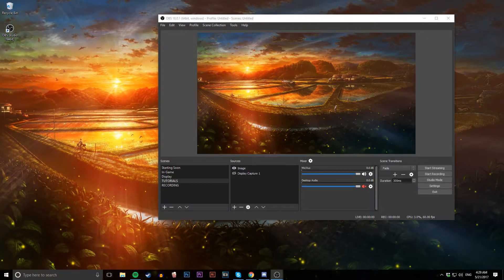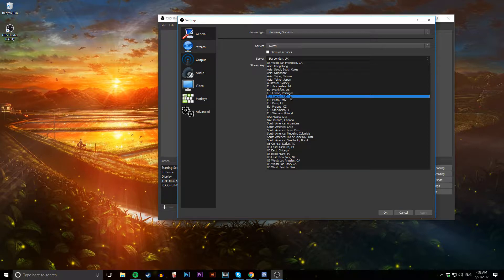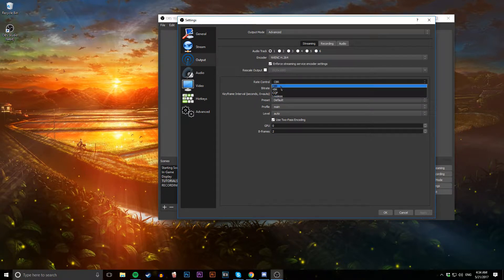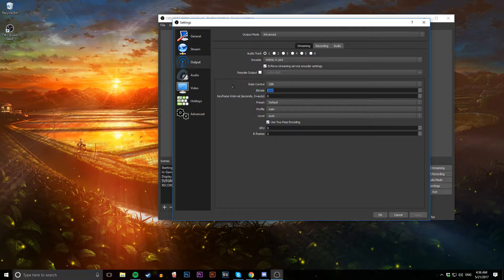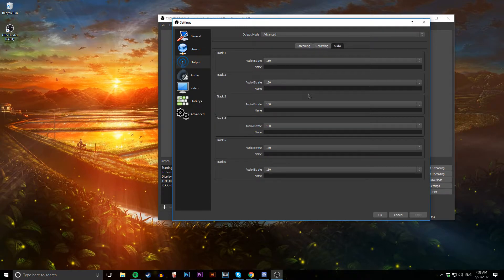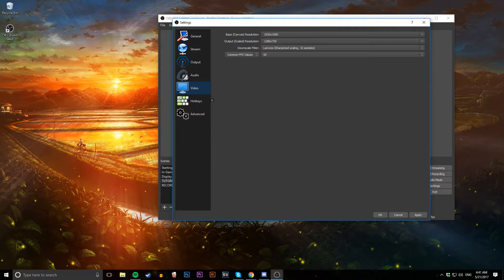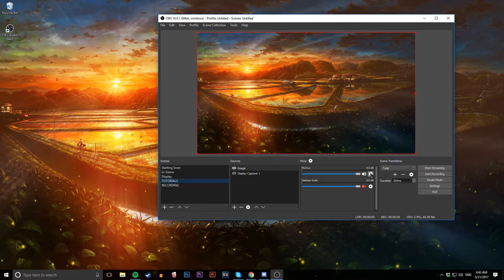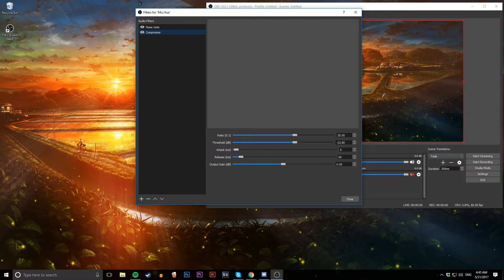ULTIMATE OBS SETUP TUTORIAL | FIX LAG PERMANENTLY WHEN STREAMING ON OBS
Learn how to setup OBS and fix any problem you're having!

This video should teach you how to setup OBS and fix 90% of the problems people have when using it, if your problems aren't fix and doing what this video tells you hasn't worked, LEAVE A COMMENT! I will reply and help you with your problem.